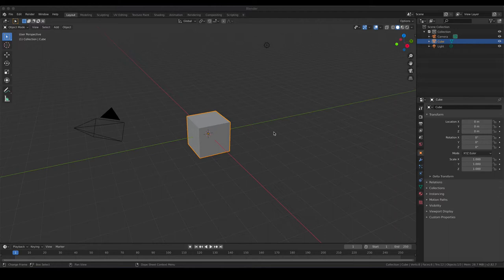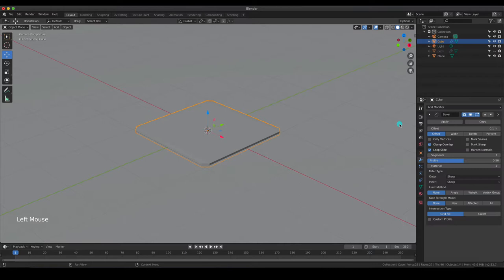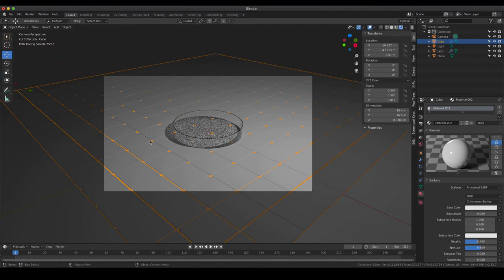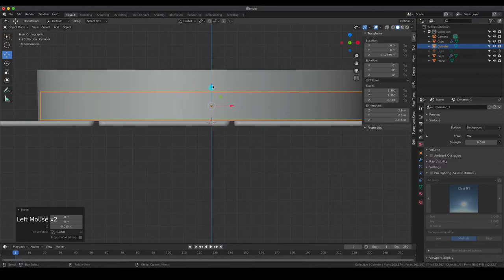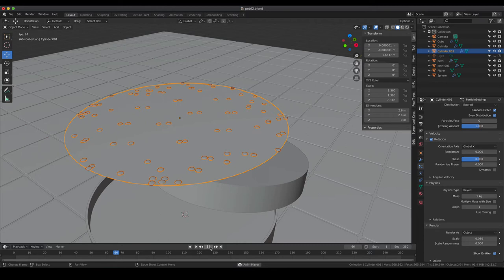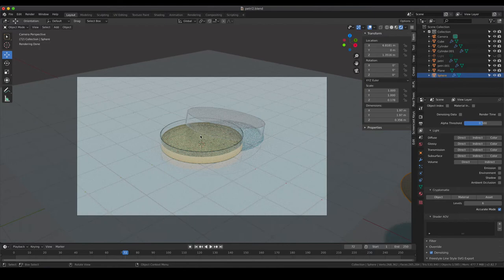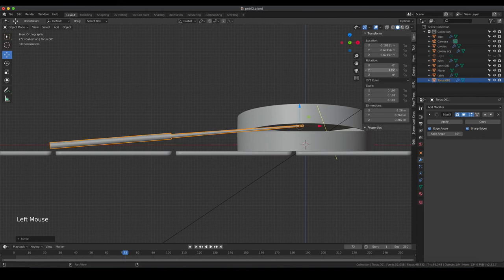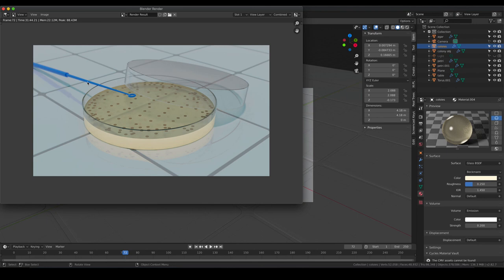Biochemistry L13: Building your own petri dish in Blender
The tutorials where created in Blender 2.81 but the workflow is still valide for the current version of Blender. MAIN TOPICS
- Building a petri dish from scratch
- Material for agar
- Building a tile floor
- Activating “Dynamic Sky” for natural lighting
- Inserting bacterial colonies (emitter system)
- Building a colony picker loop

If you want a more detailed start with Blender, I would highly recommend starting with the tutorials created by Andrew Price